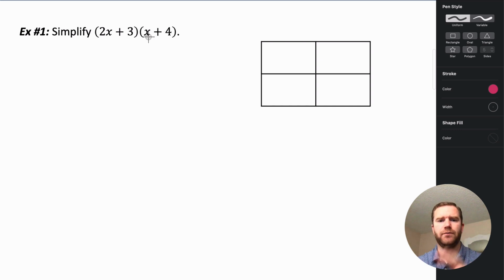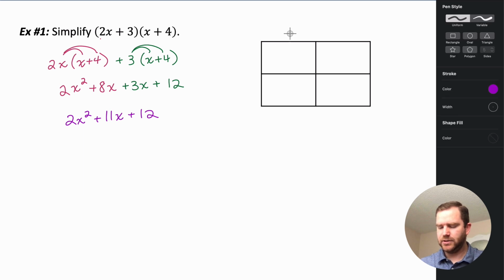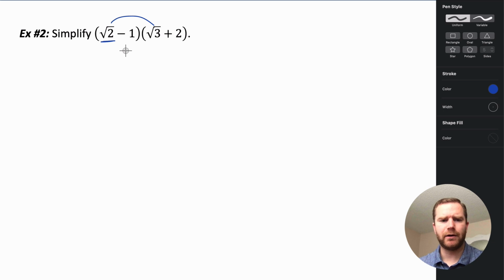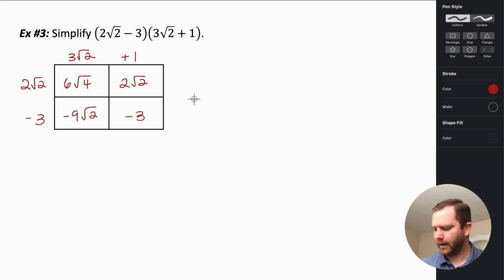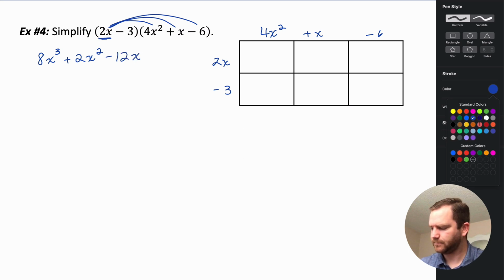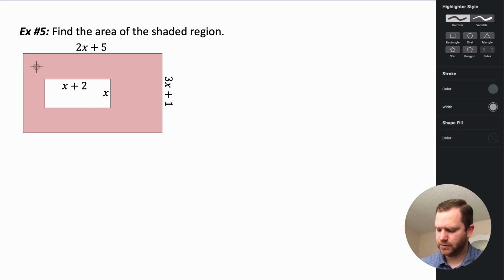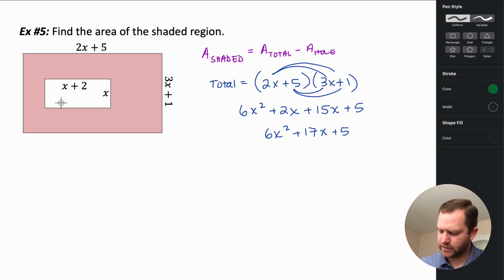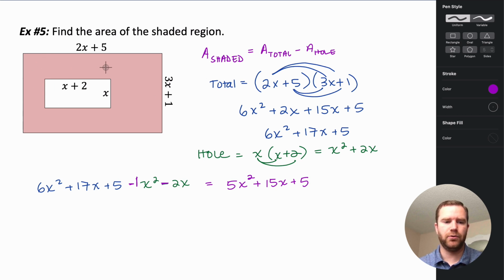Multiplying Binomial Expressions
Learn how to multiply binomial expressions by other binomial and trinomial expressions.  Also, learn how to apply the same principles to two-term radical expressions.